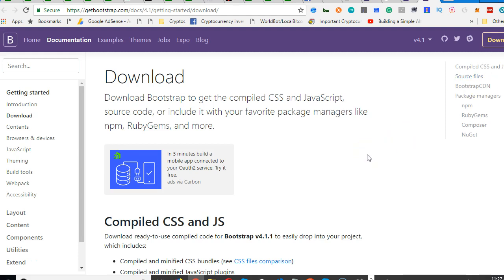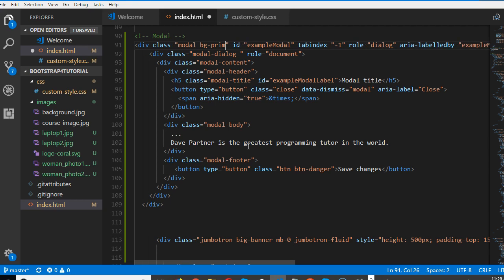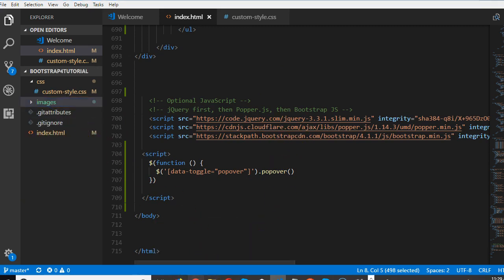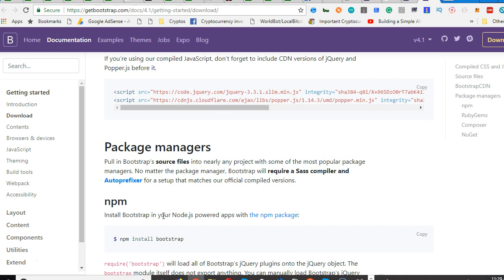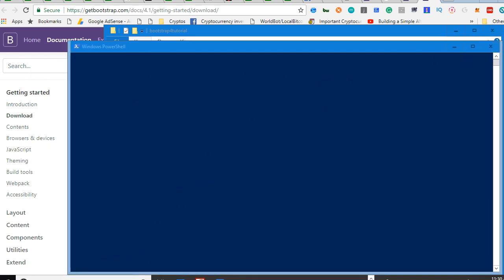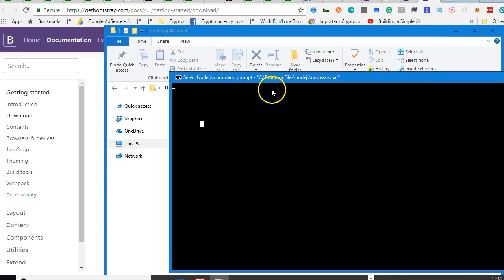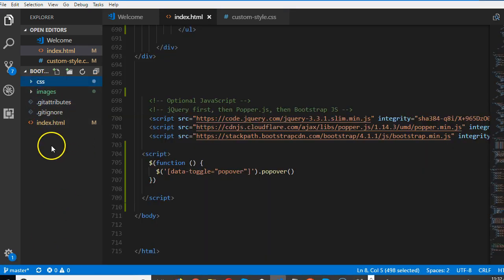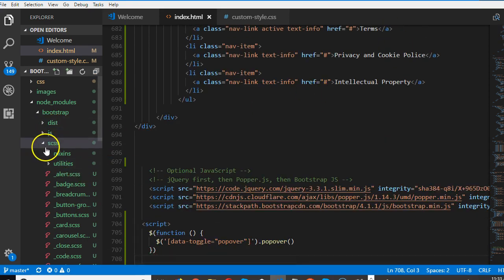Bootstrap 4 tutorial 45 download bootstrap through npm